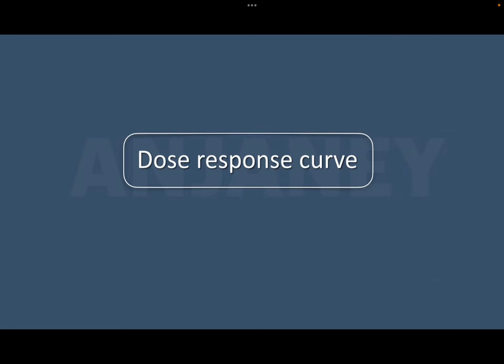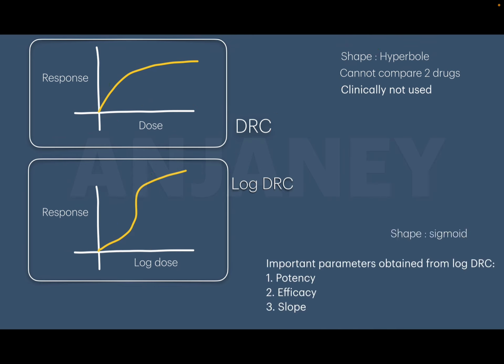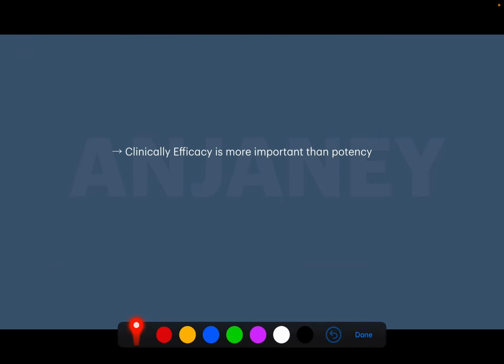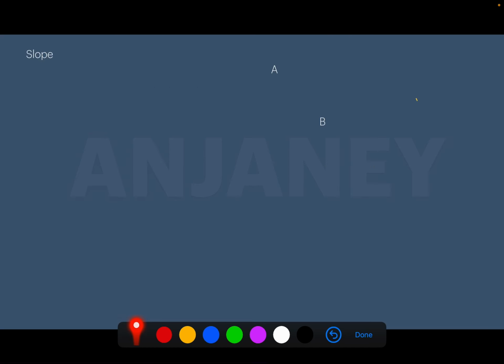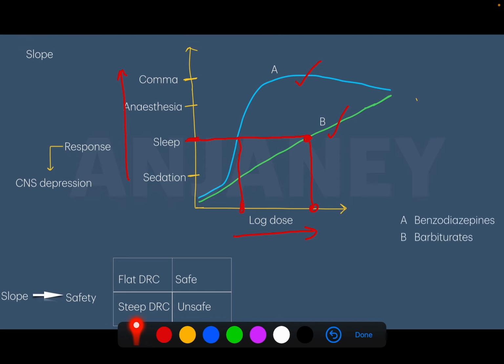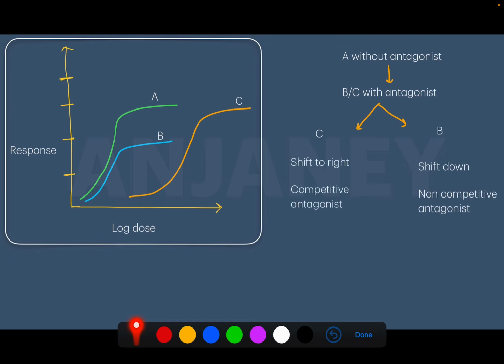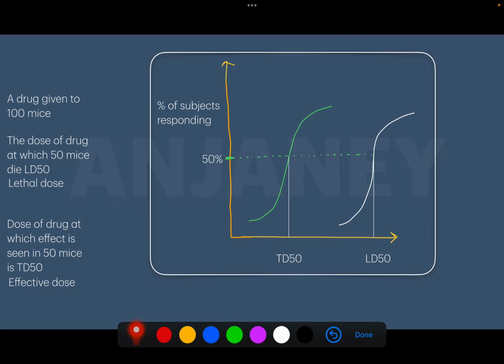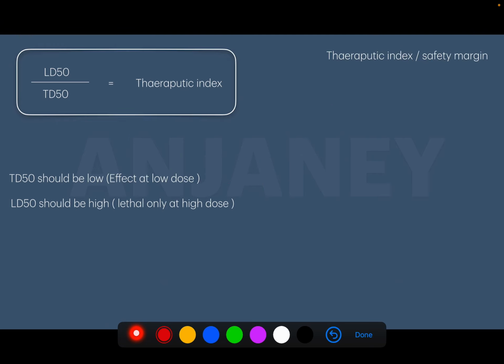Dose response curve / General Pharmacology/ 2nd year MBBS Pharmacology for NEET PG/ NEXT